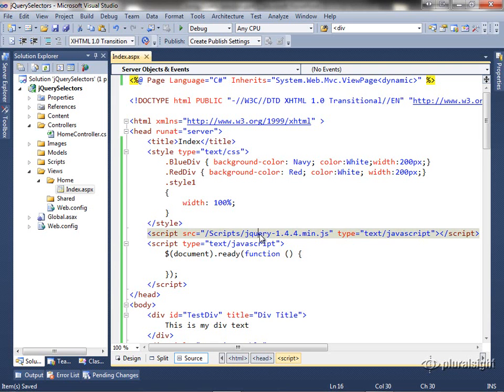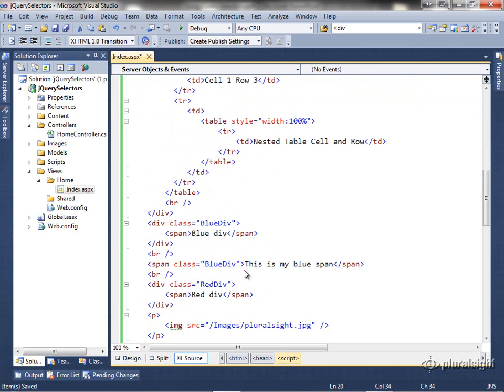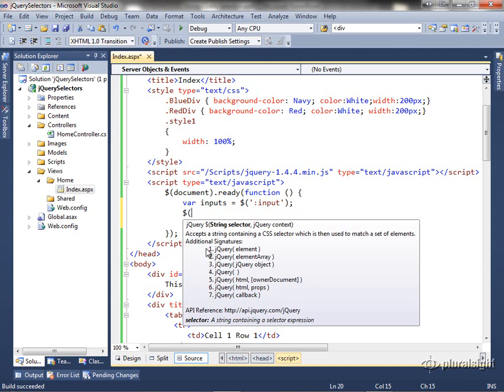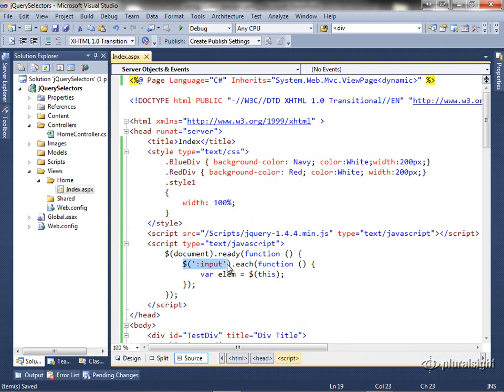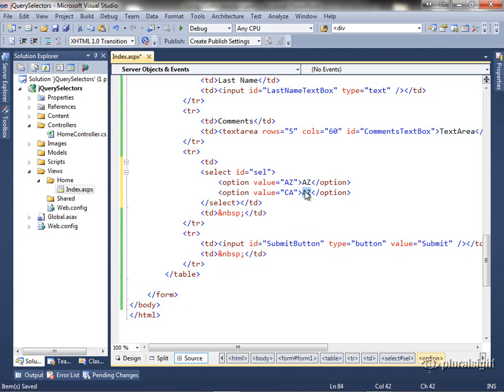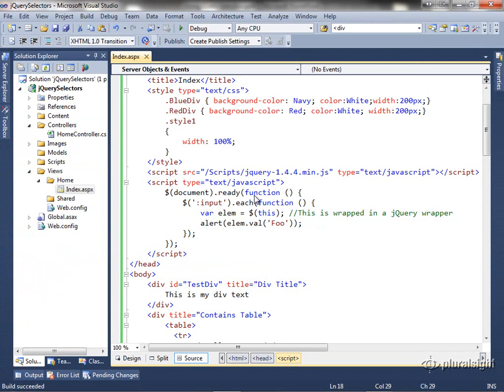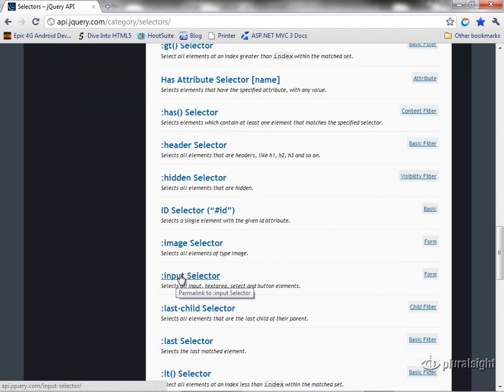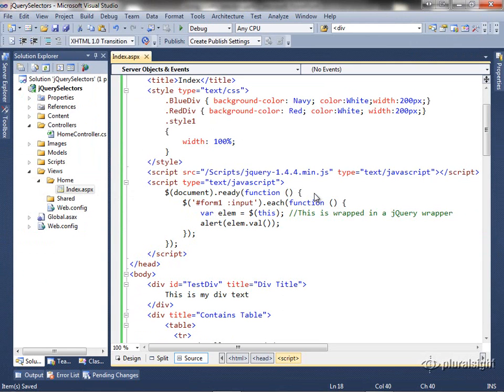16 Input Selector Demo